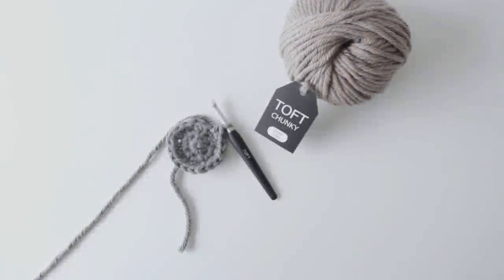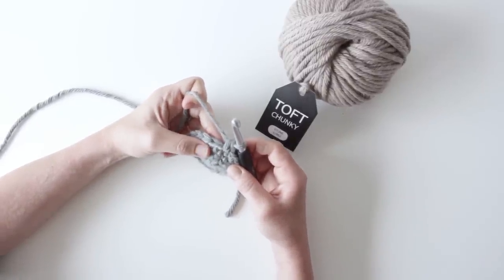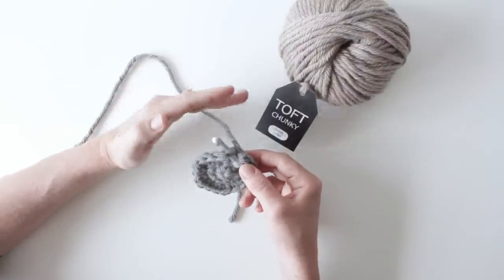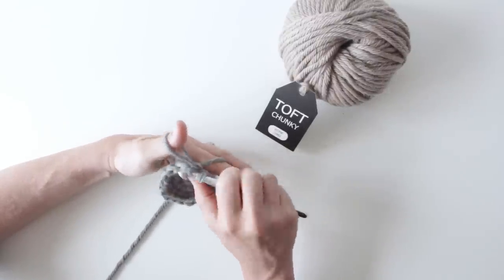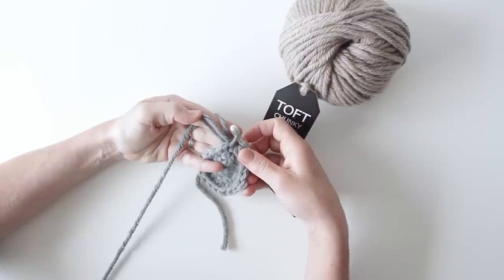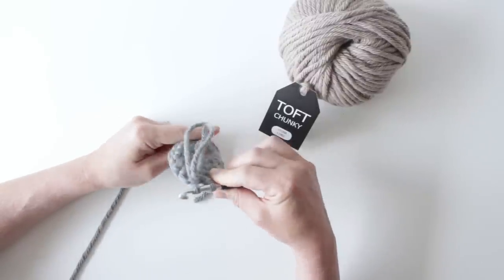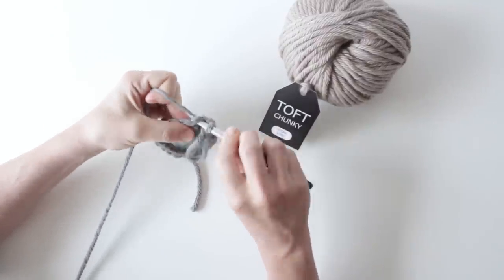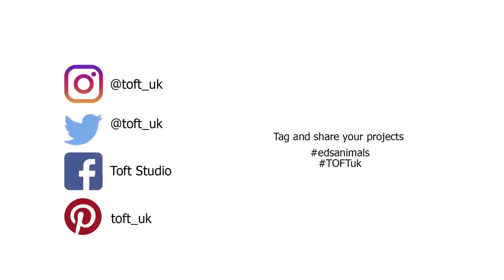How to: Loop Stitch | TOFT Crochet Lesson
In this video, Kerry Lord covers how to create loop stitches on the right side (rs) of the fabric on your crochet project.

This video forms part of a series that accompany the Edward’s Crochet range of amigurumi kits, patterns and books to help you make her popular collections of animals, birds, monsters and dolls. Whether you’re a complete beginner, or a TOFT fan looking to further your crochet skills, these videos are suitable for all ages and abilities.